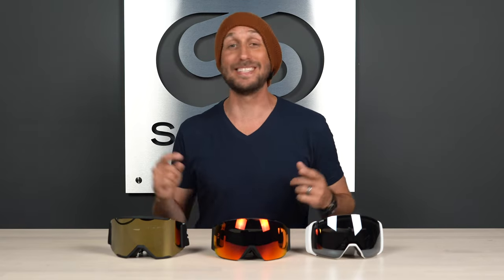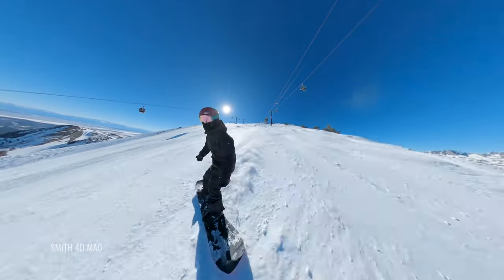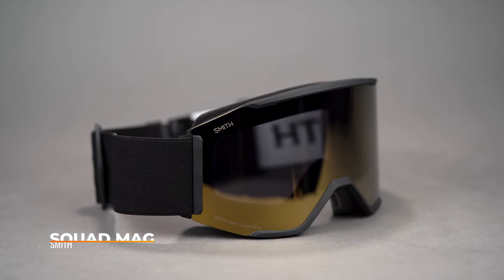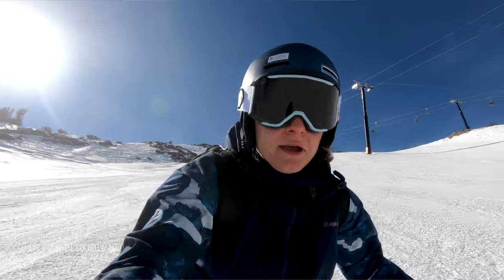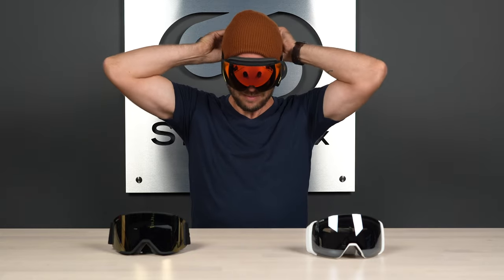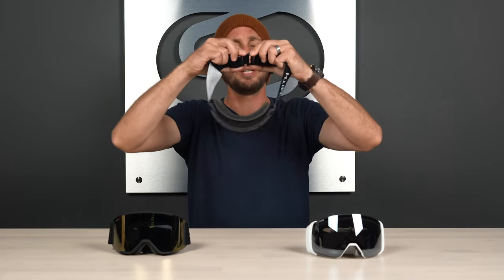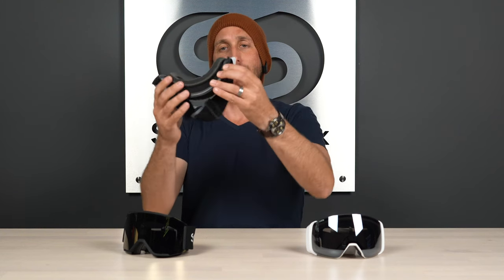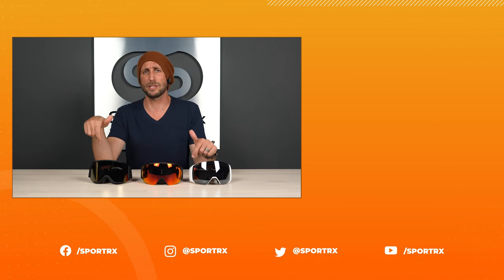Top 3 SMITH Snow Goggles for 2022-23 | SportRx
TJ is excited to break down our Top 3 SMITH snow goggle picks for this season.

0:26 Why SMITH Goggles Rule
1:30 Are You still cramming you glasses inside your goggle? STOP. RIGHT. NOW. Try the SportRx Insert
2:09 SMITH Squad Mag
4:34 SMITH IO Mag
6:21 SMITH 4D Mag
7:47 Outro